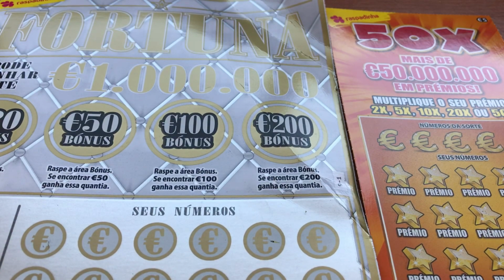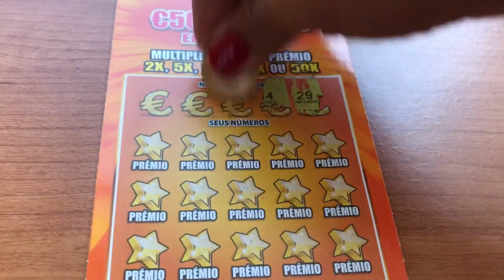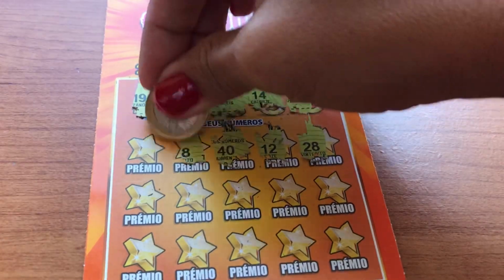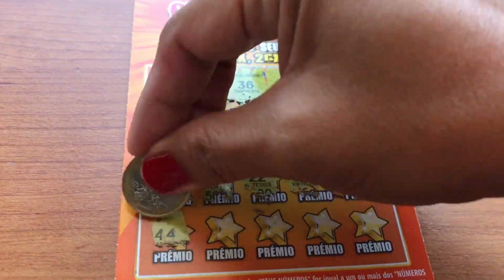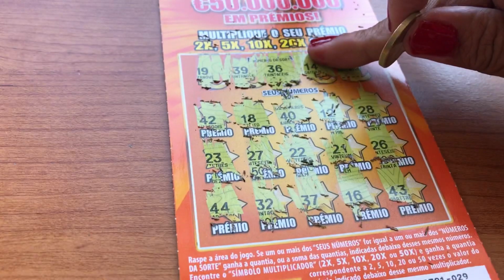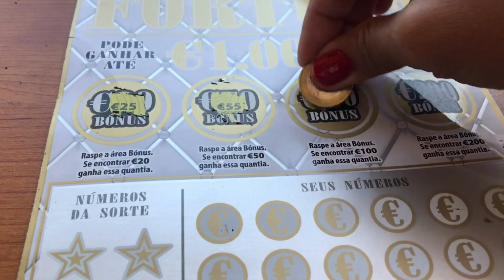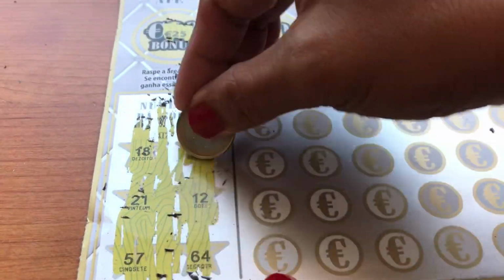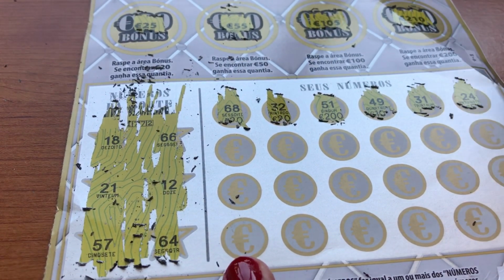Raspadinhas, Portugal scratch off tickets, Fortuna and 50x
I’m from the Philippines but inlove in Portugal with my Portuguese husband and our 4 years old daughter. I upload videos of scratch off tickets every day. I also share beautiful scenery of Portugal, their food, drinks and culture.